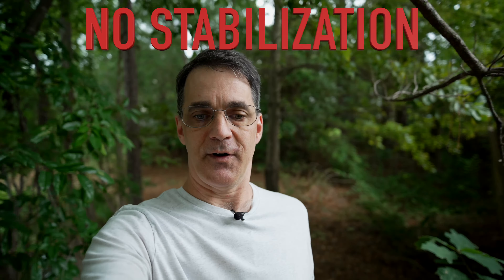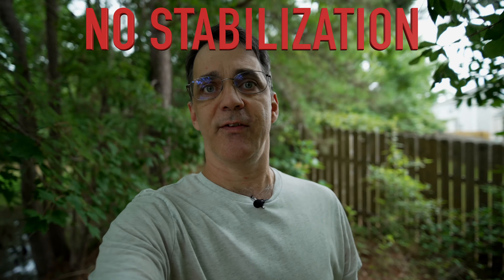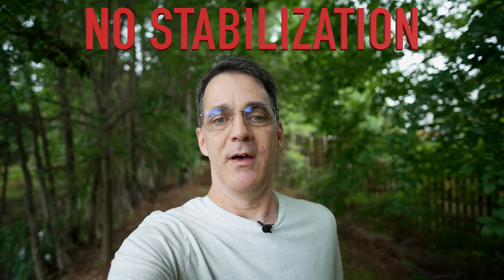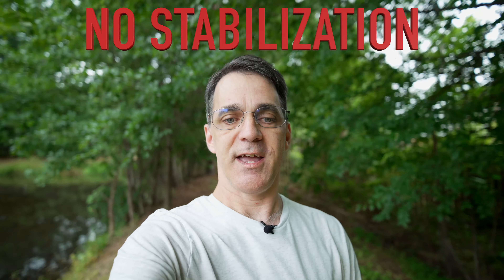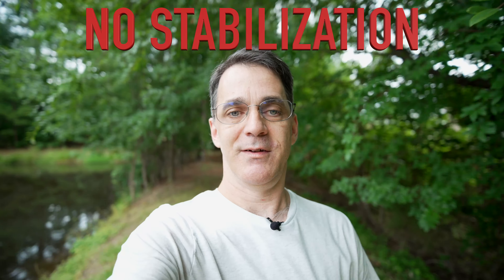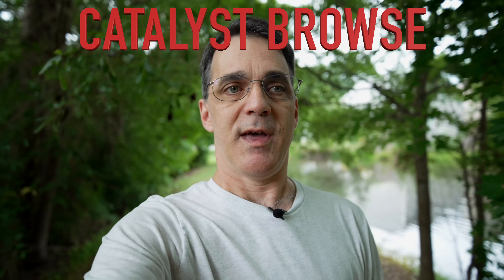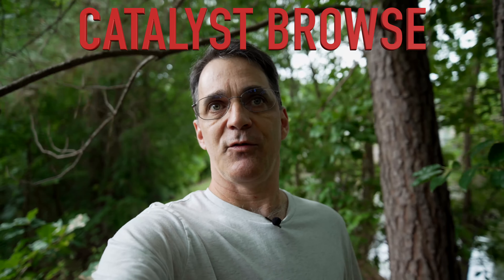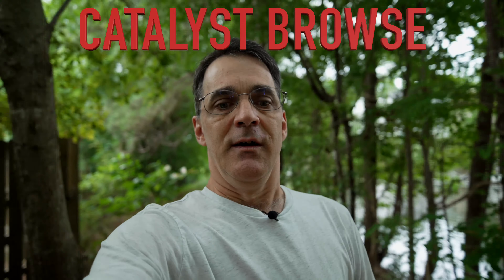Viltrox 13mm f/1.4 Lens Sony a7iv First Look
In this video we take a quick first looks at the Viltrox 13mm f/1.4 lens on the Sony a7iv camera to see if it's any good for video / vlogging.  We will look at video that is unstabilized, stabilized with Active Steady Shot, and stabilized with Catalyst Browse.  We will also compare the Viltrox 13mm APS-C lens to the full frame Tamron 17-28mm f/2.8. Hope you enjoy they video!

Sony a7iv
Viltrox 13mm f/1.4 Sony E Mount